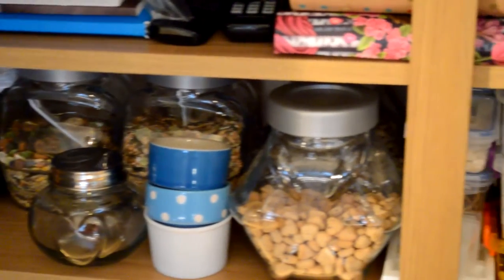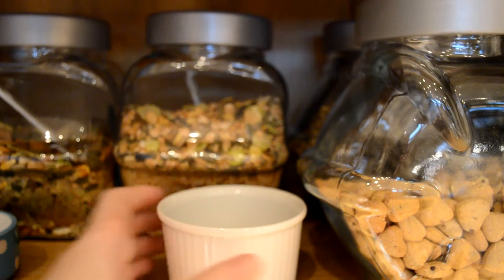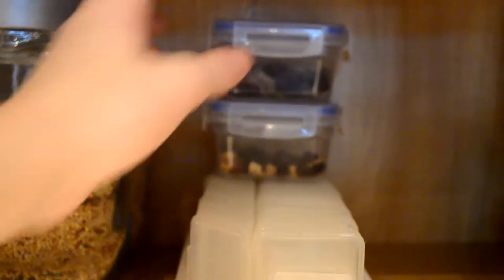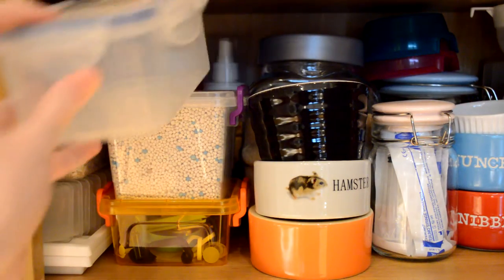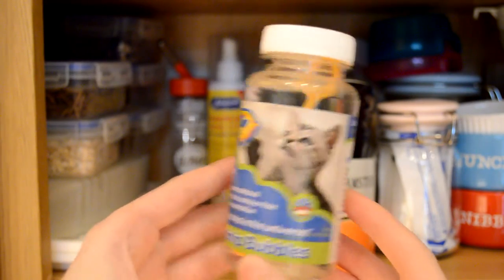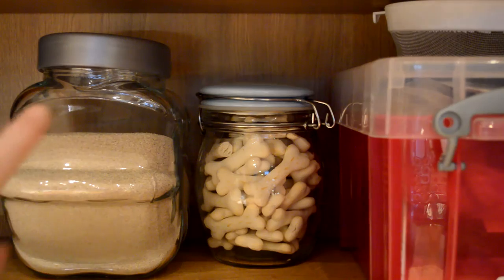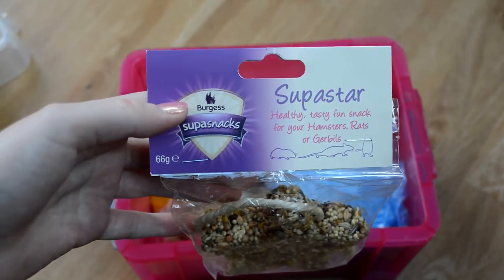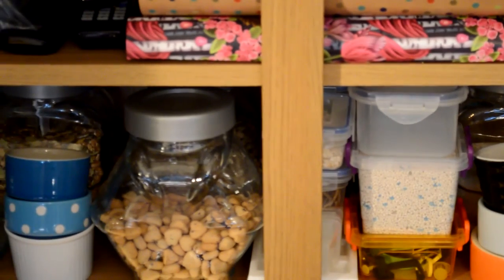Hamster Organisation Part 1 | Flamingopetzphoebe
*Music is free from YouTube itself*

Filmed on ~ Nikon D3200
Edited with ~ Sony Vegas movie Studio Platinum

Phoebe
xoxoxox